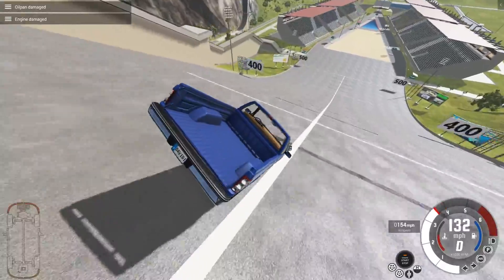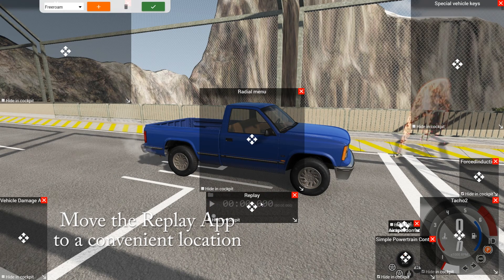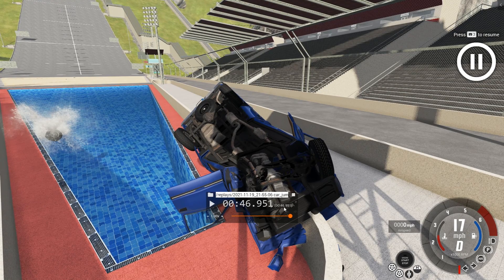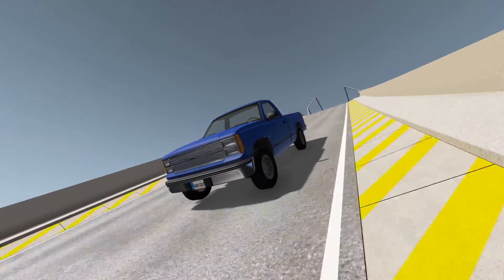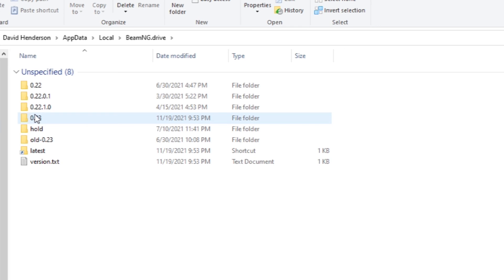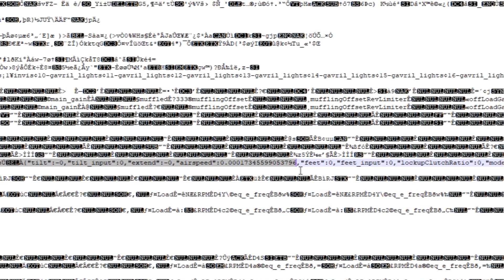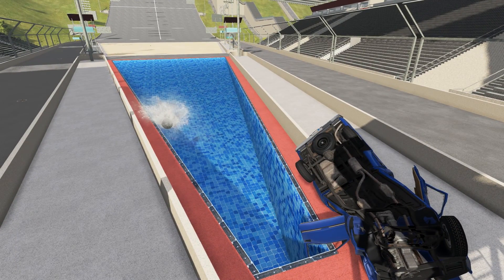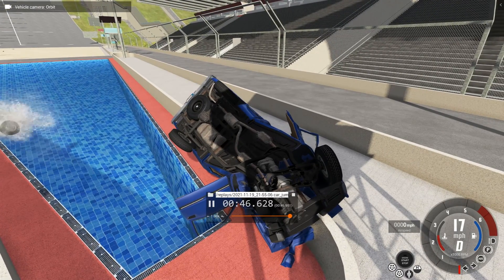How to play BeamNG Drive - RPL Files - What to do with Replay Files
Heya! In this video, we learn How to play BeamNG Drive. This tutorial will explain BeamNG Drive RPL Files, including How to view or edit RPL Files. More specifically, how to record gameplay using the replays and rpl files stored by beamng drive.

LosWilko